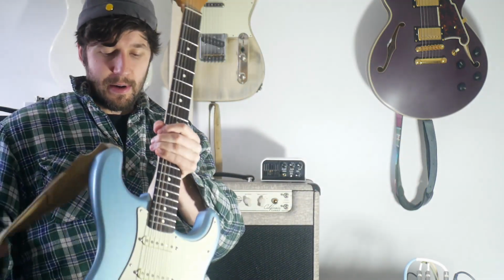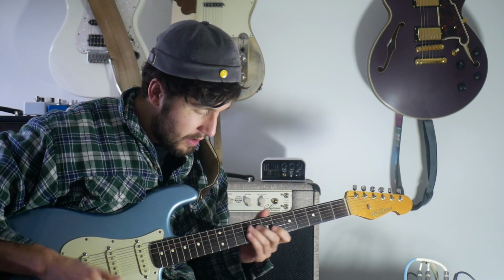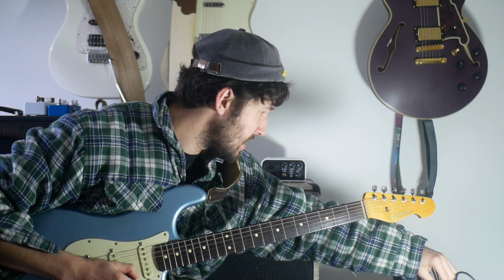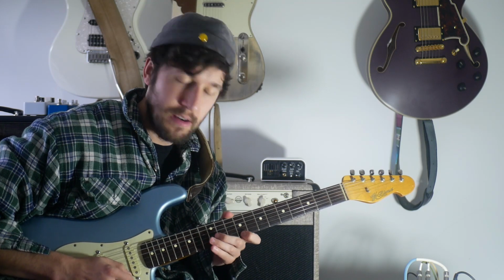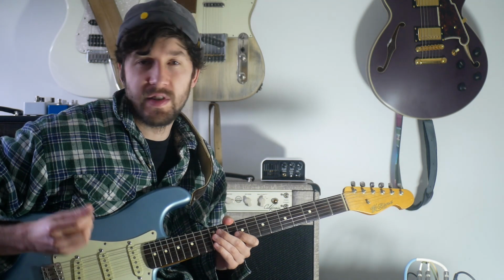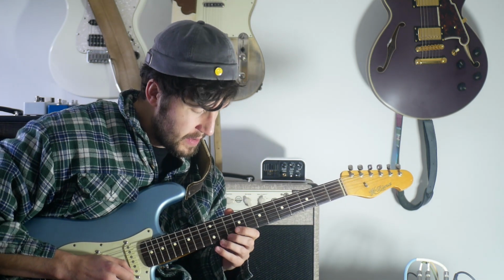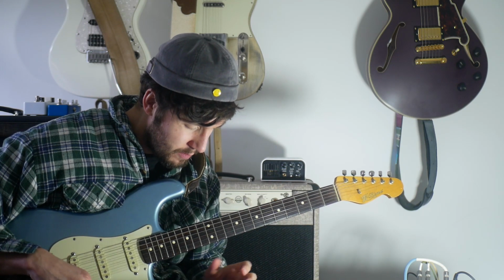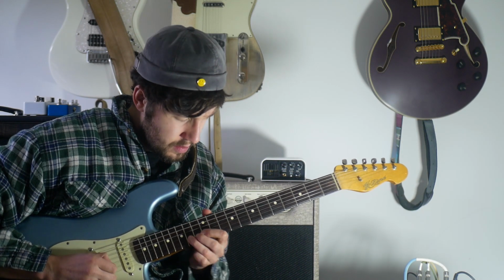You NEED to learn these Random Non-Essential Shred Licks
Realistically these are the last thing you need to learn, obviously, but they were requested so here's me trying to play them slowly and explain the thought process and picking...

I've decided to make it possible to grab both my bundles (the expression bundle with freeze presets has always been separate) together for £5 - I will then email you a link to both bundles!